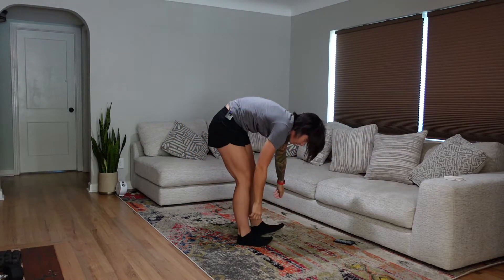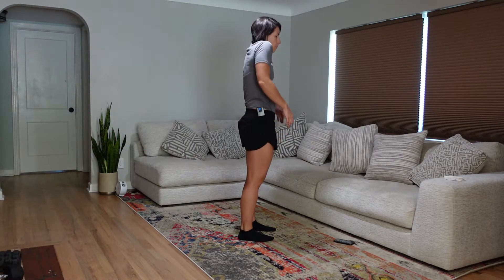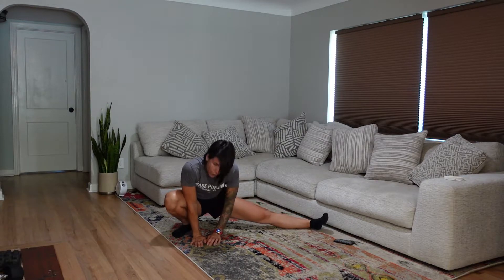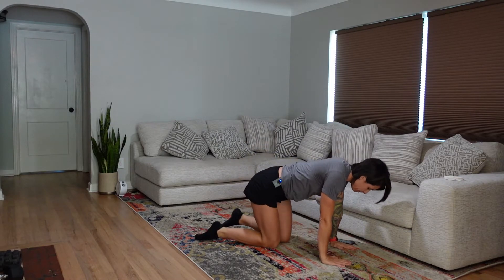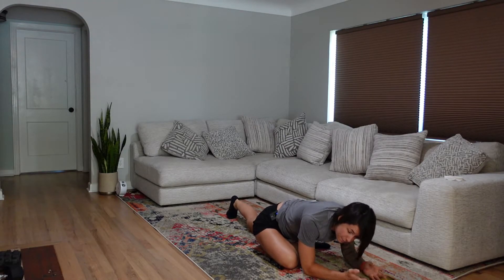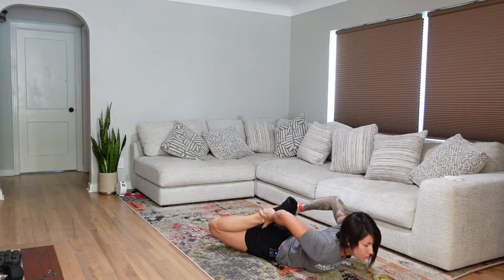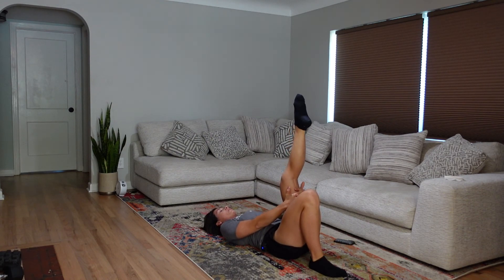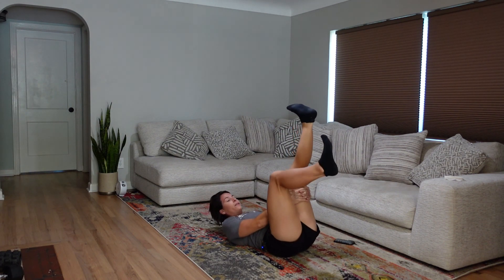At Home Stretching Video Series #1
👋 Welcome to our at home video series on Mobility and Stretching! Our 15 minute video was made so you can loosen up and stretch throughout the day no matter your age! Whether you are at the office, at home, or outside, these are a great way to get your day moving or just simply to take a break from work and MOVE no matter your age! The more body aware we are, the easier it is to stay injury free! We will be moving and doing the movements with you, so follow along, listen🦻 and learn from our coaches! Pause the video after every exercise so you can attempt all the repetitions described if you need more time!

Here are the exercises we will be covering today!

-Swan dives with lateral hang shoulder rolls
-Hold hands behind back with neck rolls
-Hold hands behind back and roll forward
-Quad stretch with reach hinge forward (if able)
-Wide stance walkovers
-Mountain climber heel outside arm
-Down dog heel press
-World’s greatest
-Pigeon stretch
-Lay on belly grab ankles
-Bear breathing drill
-Bird dogs
-Hamstring hold
-Ankle twisting

Let us know of any questions or comments about the exercises below👇 !

👉 Get the latest workouts and fitness tips by joining the Made Possible email list email list